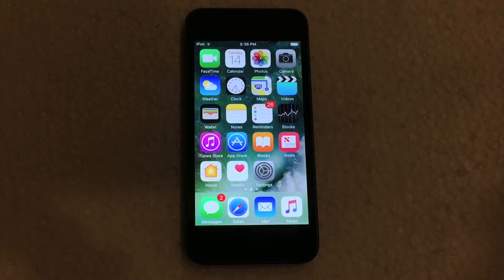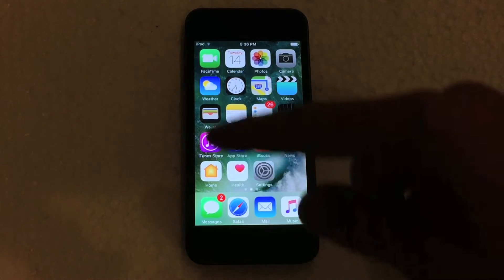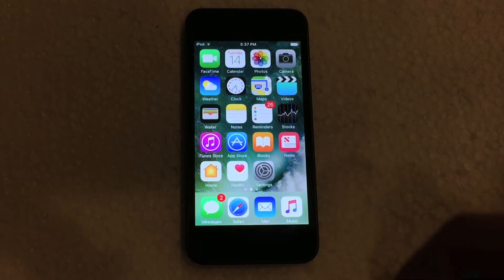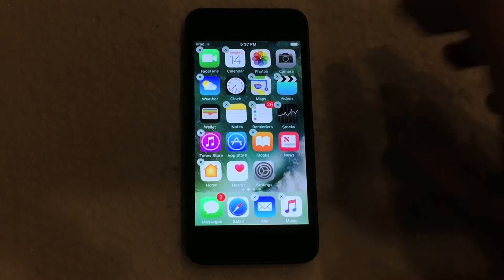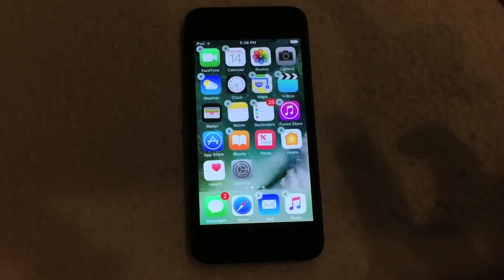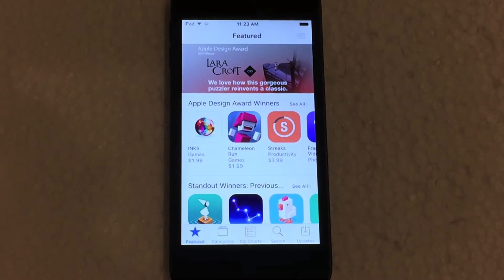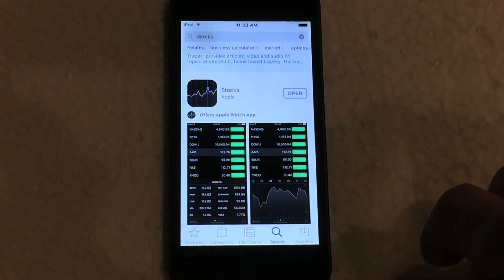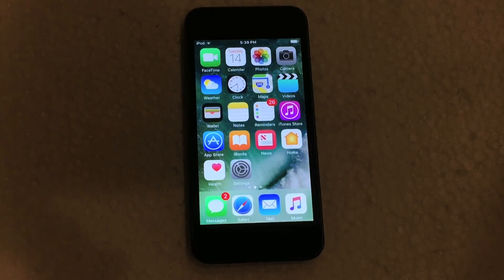How to delete Apples Pre-installed apps in iOS 10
In this video I demonstrate how to delete/remove Apples Pre-installed apps in iOS 10. This is a feature that many of us have been waiting quite a while for! Now the one downside that I see to this is the fact that currently there is no way of getting the apps back without restoring your device, so make sure that you delete only the apps that really dont want.